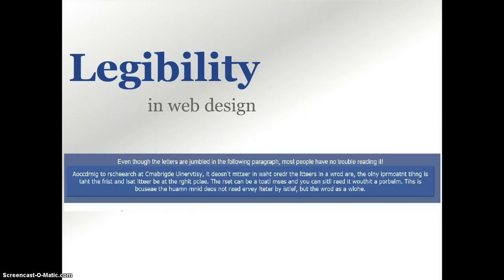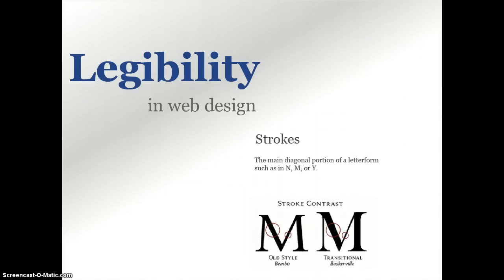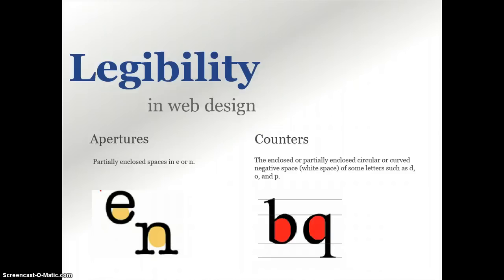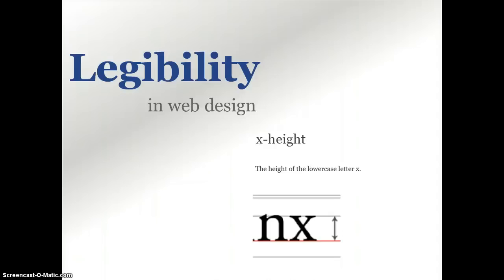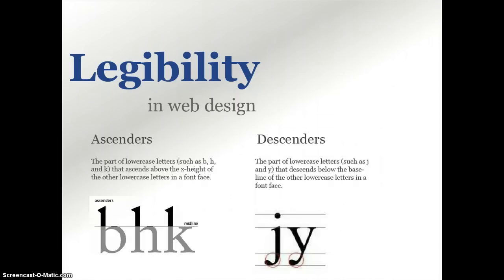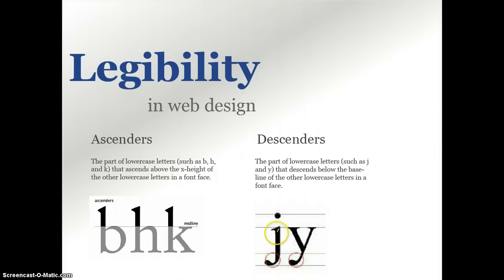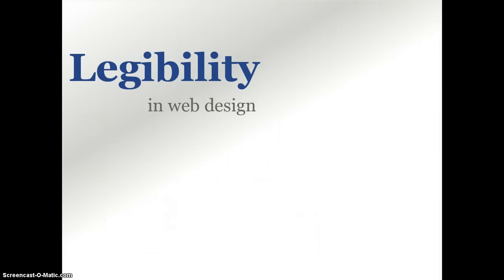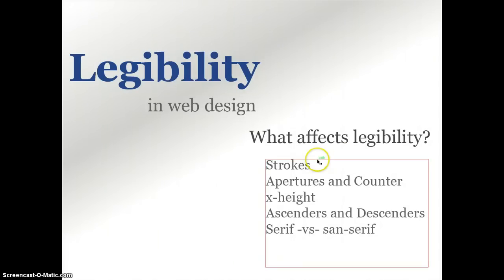Legibility in Web Design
Legible text is affected by strokes, x-heigth, font style and other factors